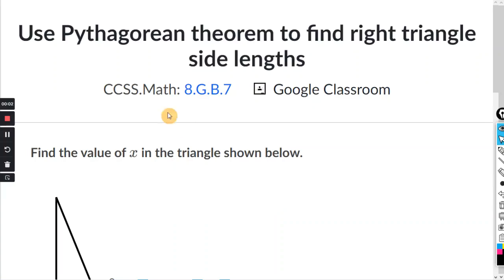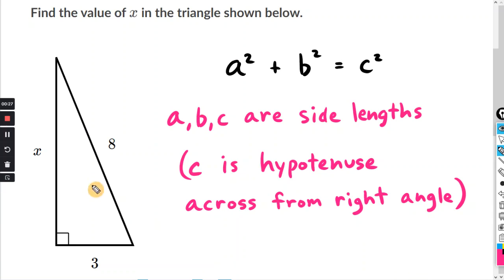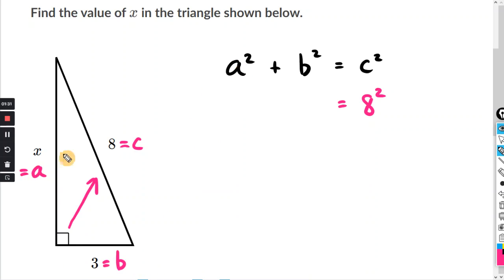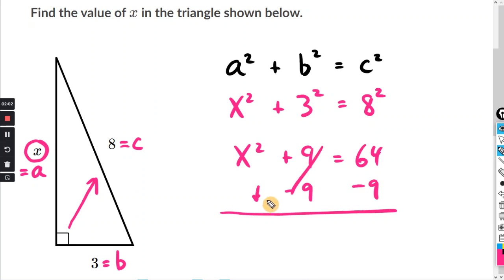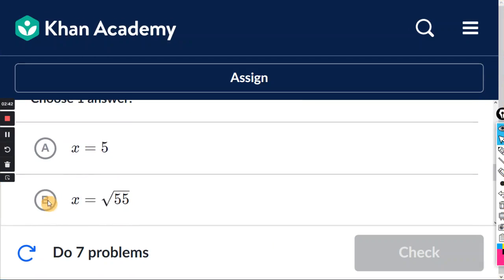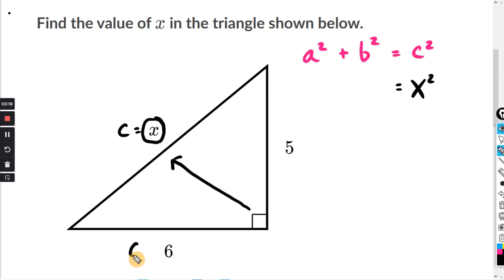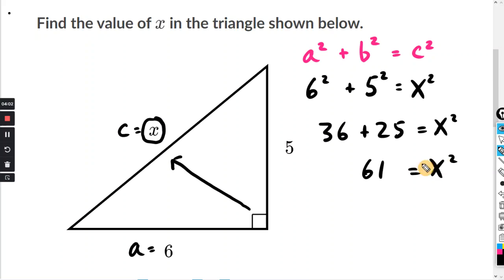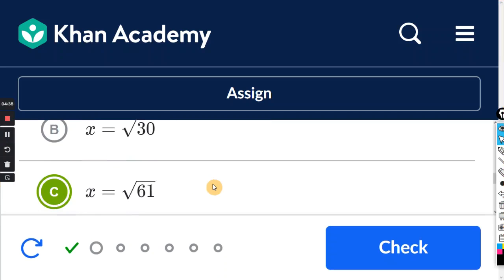Use Pythagorean Theorem to find right triangle side lengths : Khan Academy